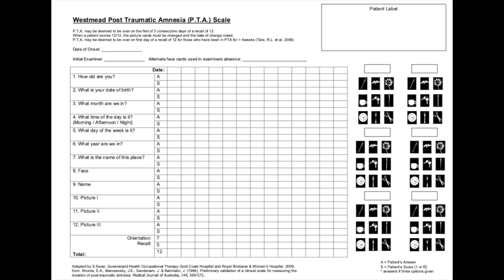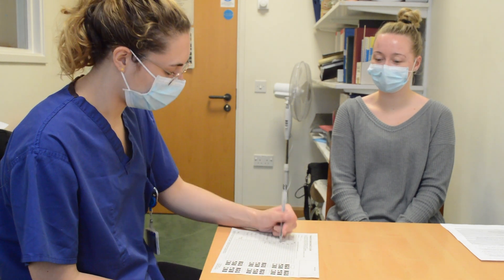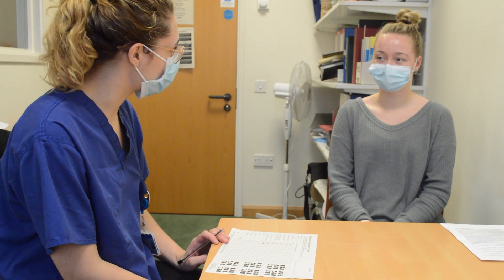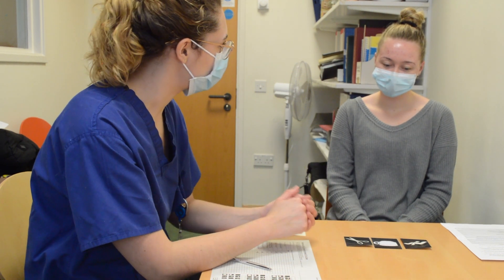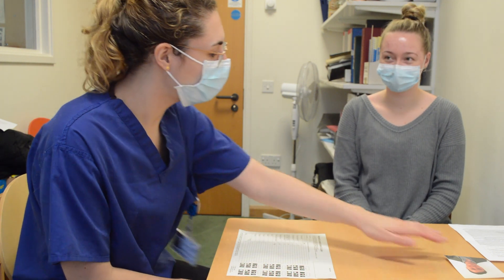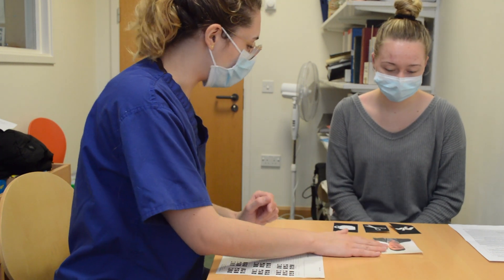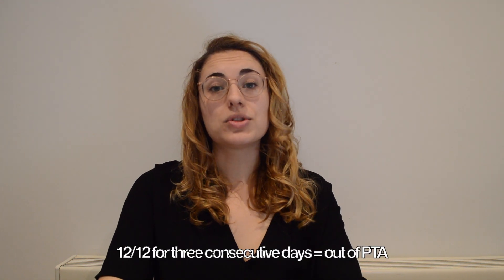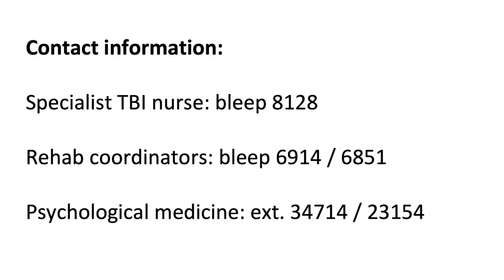How to assess post-traumatic amnesia (PTA) in patients with traumatic brain injury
Instructional video demonstrating how to use the Westmead PTA scale to measure the length of post-traumatic amnesia (PTA) in patients with a traumatic brain injury.